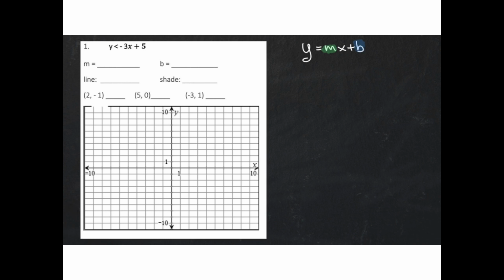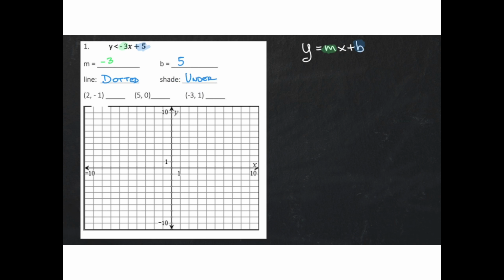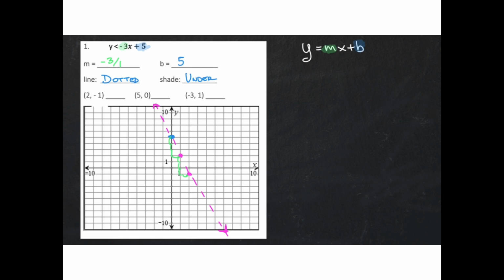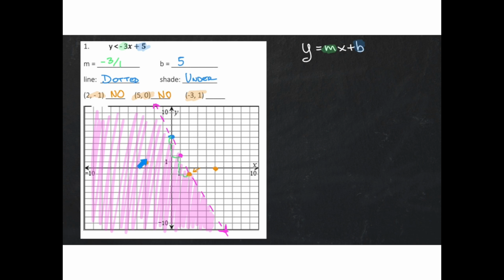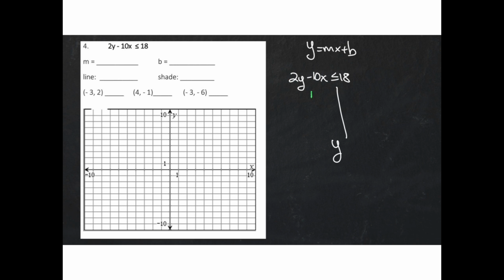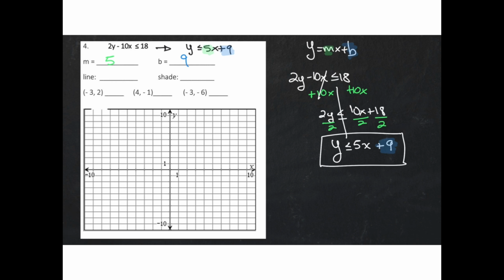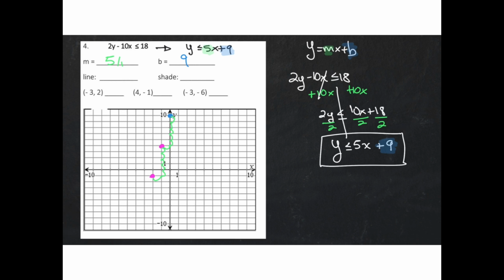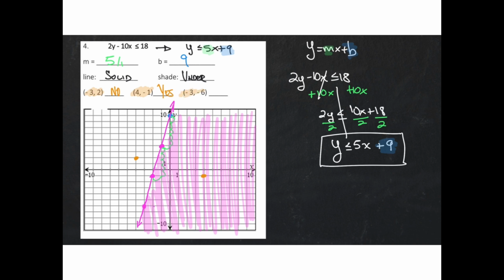Linear inequalities and solutions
This video explains and demonstrates how to graph linear inequalities and determine if a point is a solution or not.